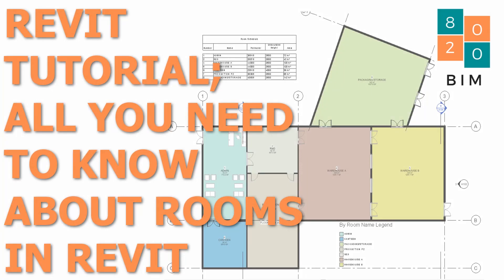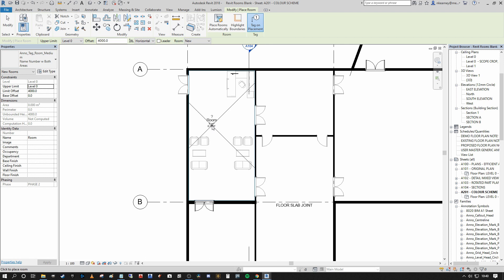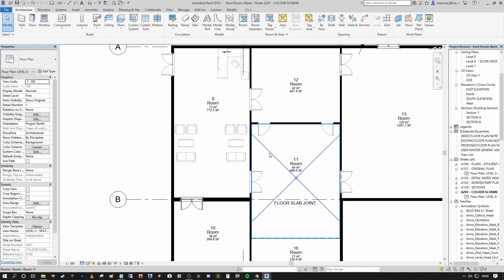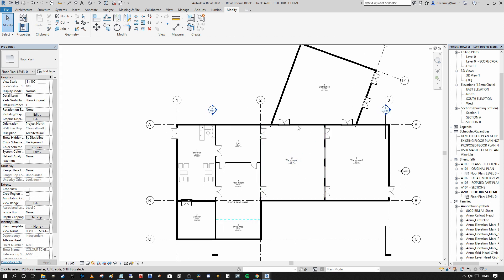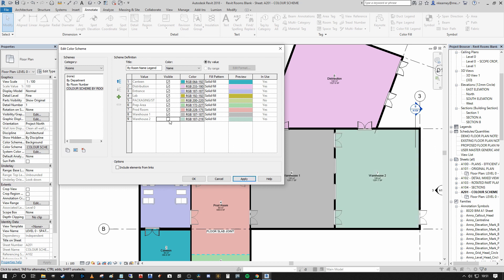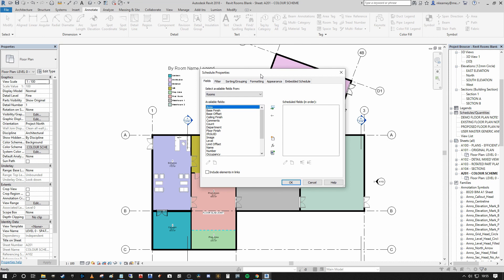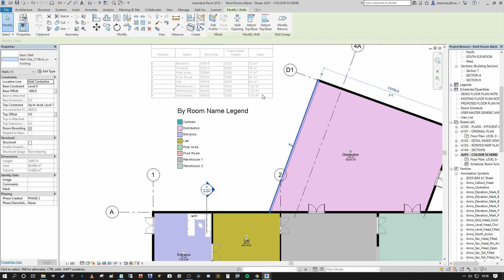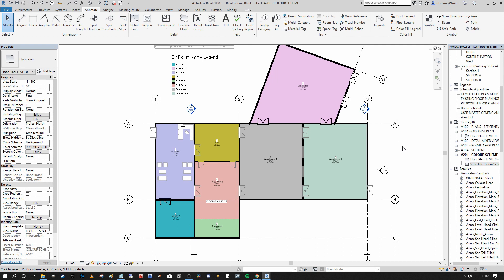Rooms in Revit, Complete Beginners Tutorial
In this tutorial I run through everything a Beginner needs to know about Rooms in Revit, under 5 headings.

1) Placing Rooms 1:00 - Understanding Revit Wall Boundaries, How to Place a Room in your Revit Model, how to control the height of your Rooms in Revit and how to use Room Separators in Revit to add new boundaries for your room to follow in the absence of a wall.

2) Tagging Rooms 6:45 - How to Tag a Room, Renumbering and Renaming Revit Rooms using the Room Tags reporting labels and How to Setup a Room Tag Family for your Revit project.

3) Create a Room Colour Scheme Plan and Colour Fill Legend 11:10 - How to create and edit your colour colour scheme, generate a colour fill legend to place on your revit plan and how to control your colour schemes with various reporting conditions, such as creating departments.

4) How to Create a Room Schedule 17:55 - How to create a base room schedule, how to add reporting parameters to your Room Schedule, how to order and reorganise your schedule and finally how to place your room schedule on your revit sheet.

5) Tips and Tricks for Rooms in Revit 22:20 - some small nuances to be aware of, such as the inability for Rooms placed in your Revit Model to transcend the project Phases and how to correctly delete rooms from your Revit Project when they are no longer required.

For a detailed written account make sure to check out the corresponding Blog Post to this video:

8020 BIM
Additional Tags:
Revit Room Schedule; Revit Tips and Tricks; Revit Architecture; Revit Colour Fill Legend; Colour your rooms in Revit; Rooms and Phases in Revit